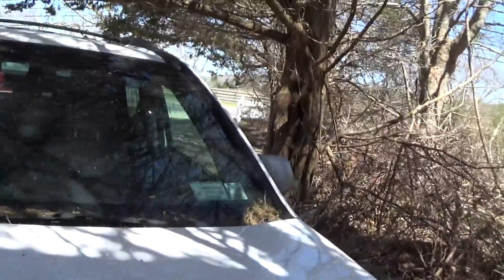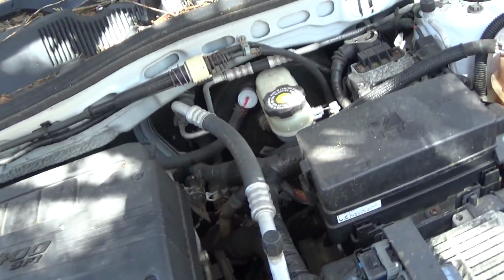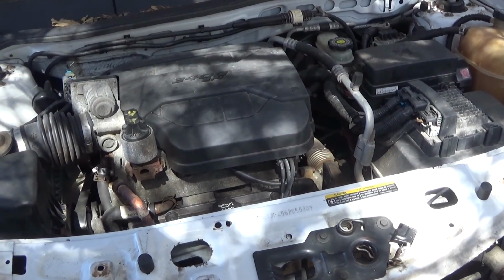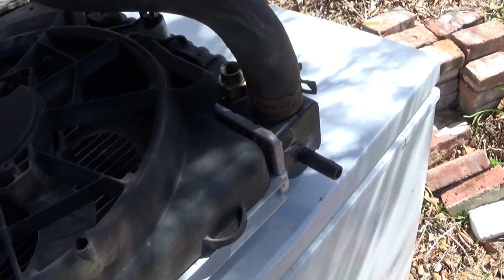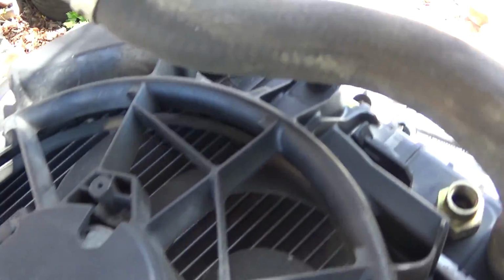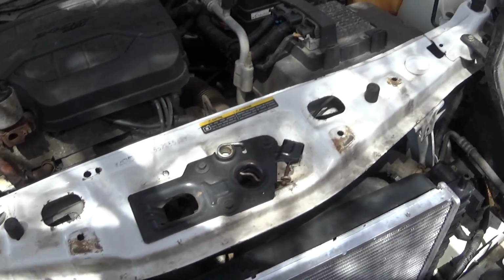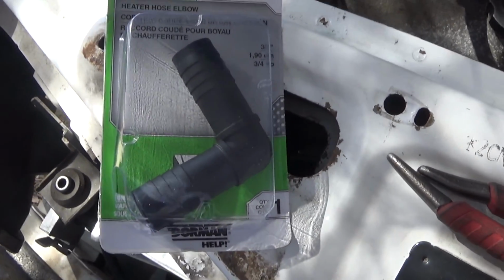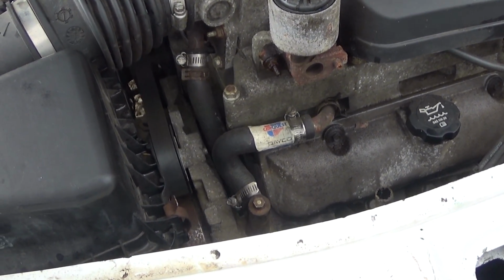2005 Chevy Equinox Radiator Install and Diagnose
Replacing The Radiator on a 2005 Chevy Equinox